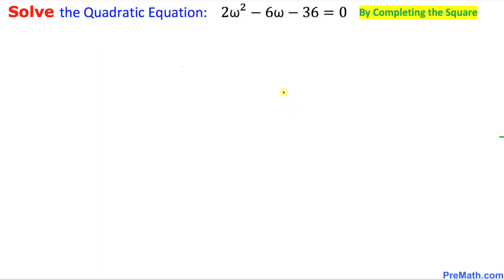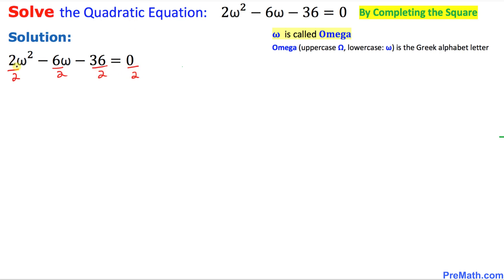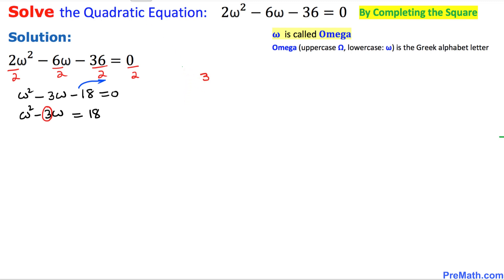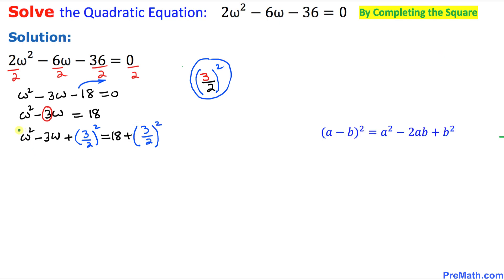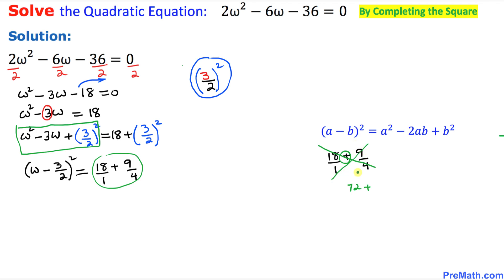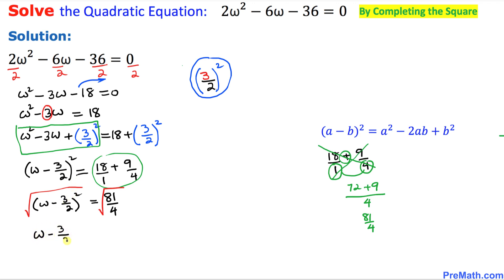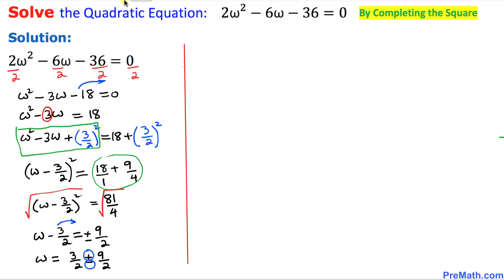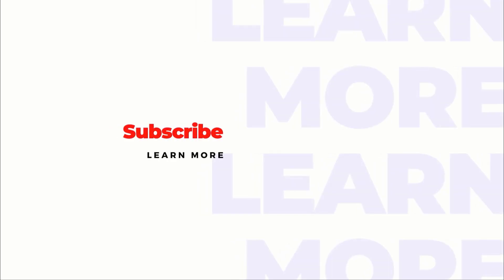Solve this Quadratic Equation by Completing the Square | Step-by-Step Explanation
Learn how to solve quadratic equations whose leading coefficient is not one. Simple step-by-step tutorial by PreMath.com